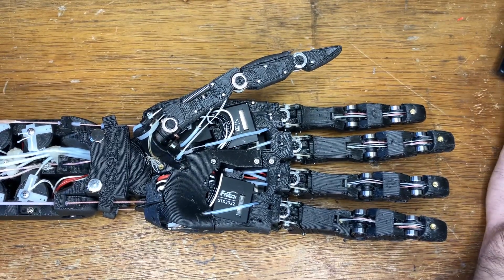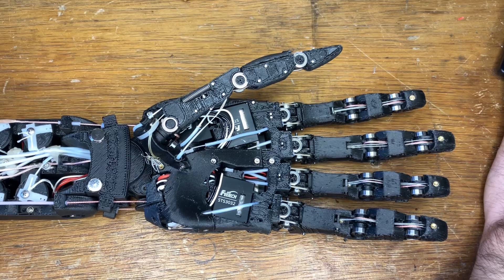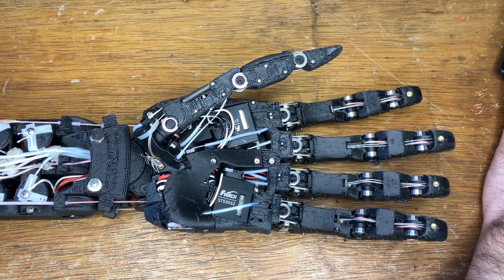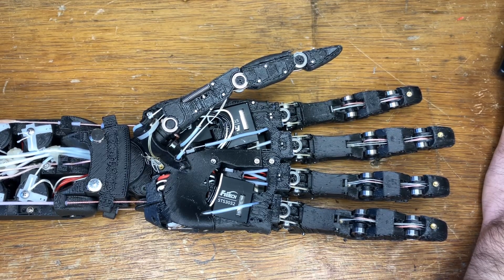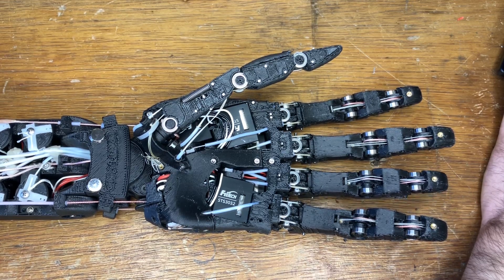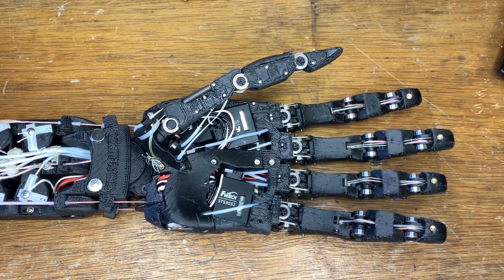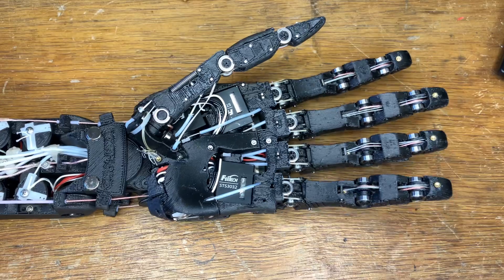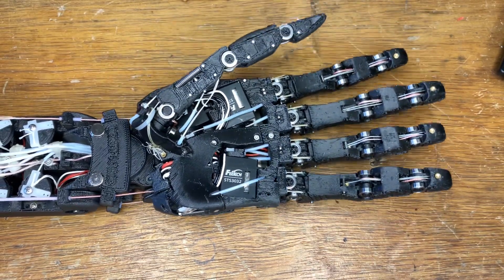V2 DexHand Tendon driven robot hand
A Quick Look at how to program servo positions using Synthiam ARC.